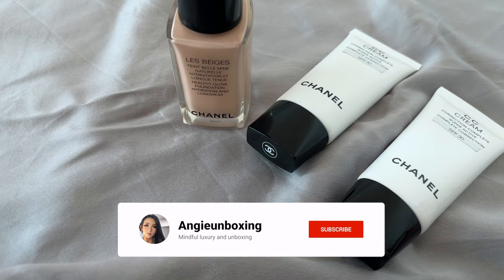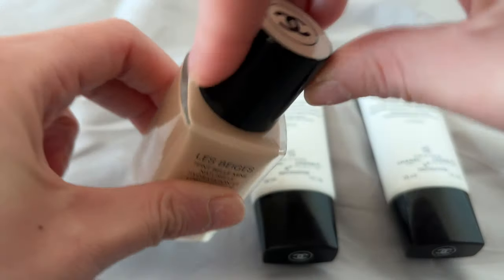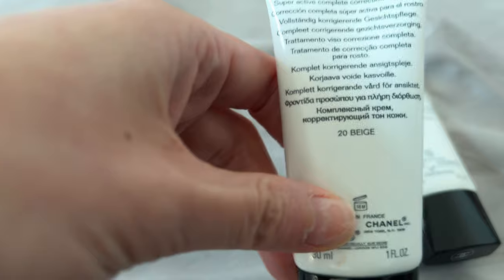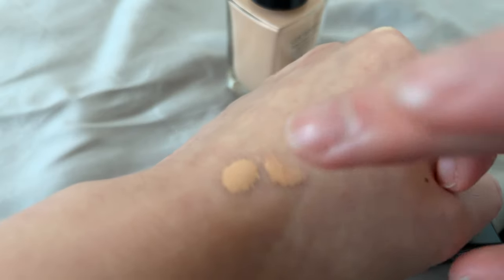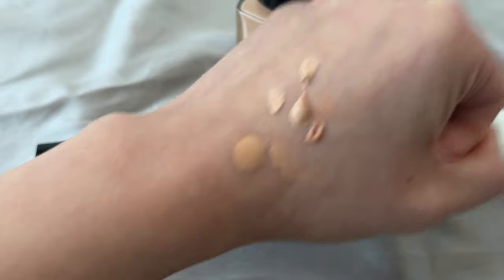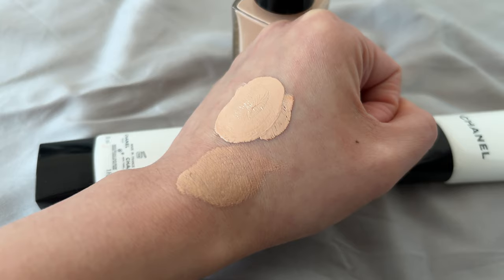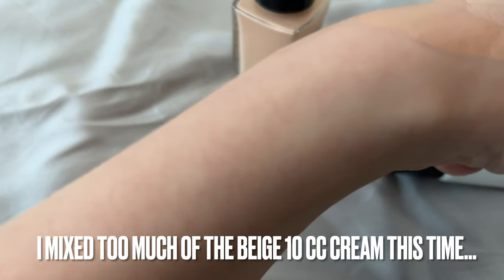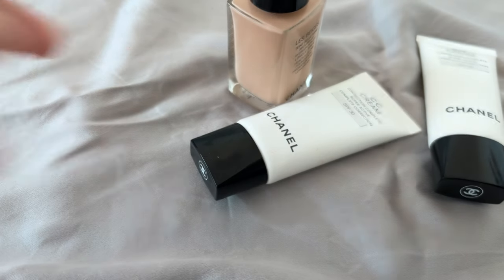Chanel CC cream tips - WATCH BEFORE BUYING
Be careful of this issue with Chanel CC cream.

Chanel CC cream 10 Beige and 20 Beige
Chanel Les Beiges Healthy Glow foundation B20

TIMESTAMPS
00:00 Intro
00:11 Best Foundation from Chanel
00:20 CC cream caution
01:22 Colour swatch comparison
02:20 Tips on getting the perfect colour match with Chanel CC cream
03:18 Personal recipe for colour match with B20 Foundation